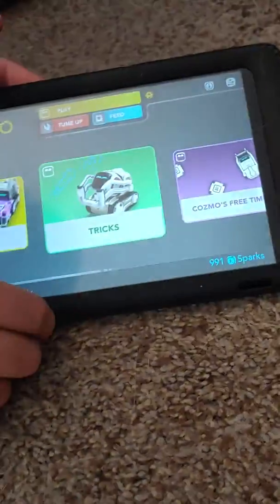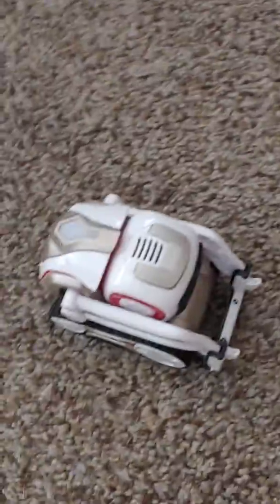Cozmo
Playing with my friends cozmo